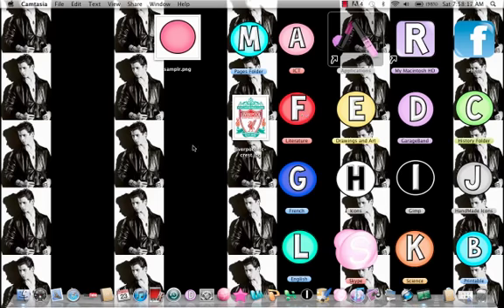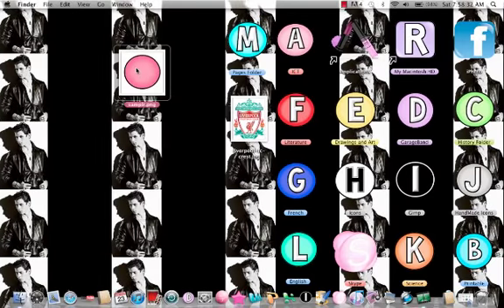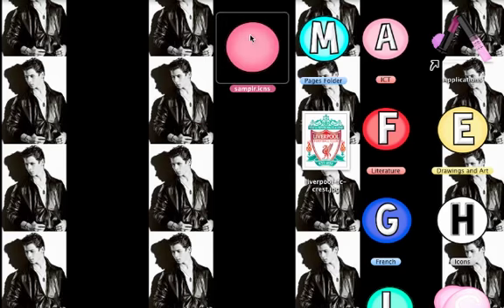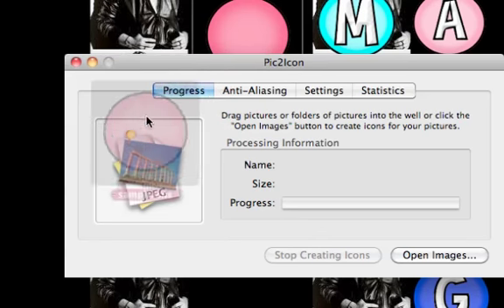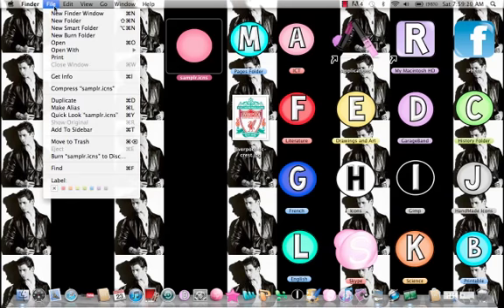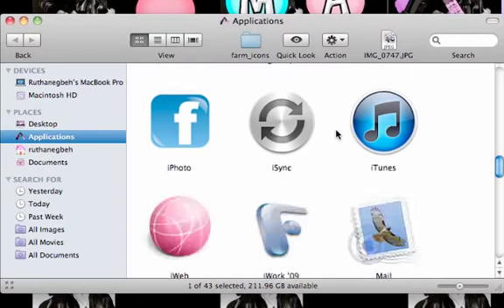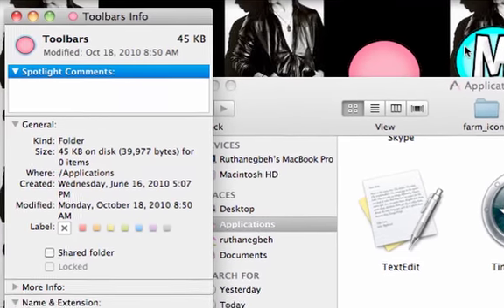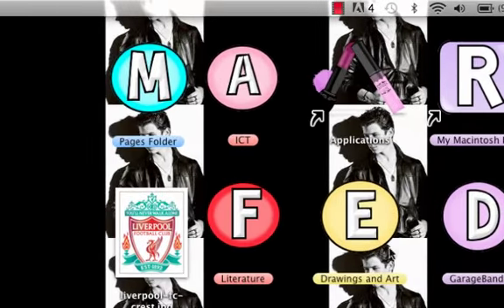How to convert your icon to ICNS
How to convert your icon you made already to ICNS (mac) and you need a software called Pic2Icon.